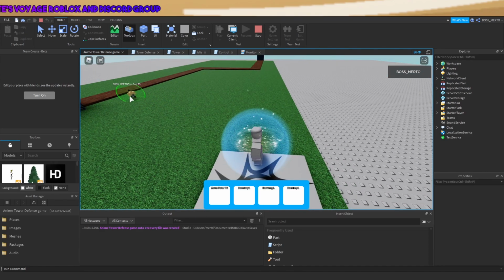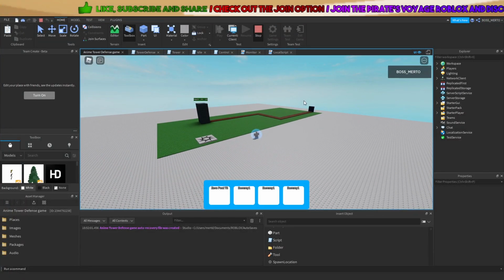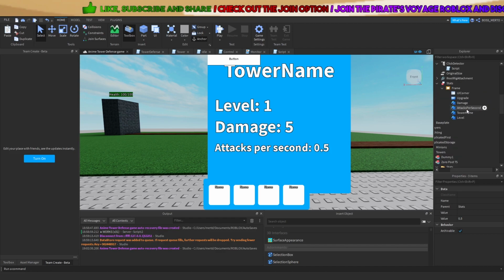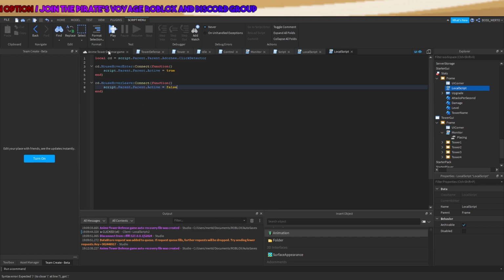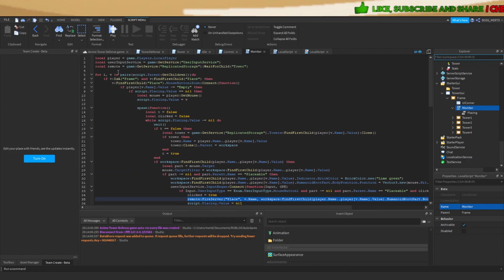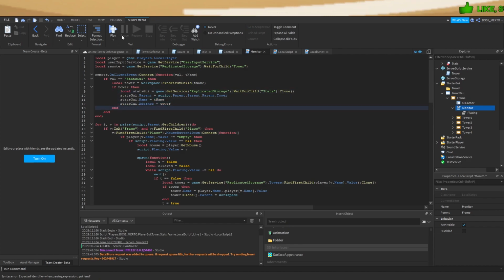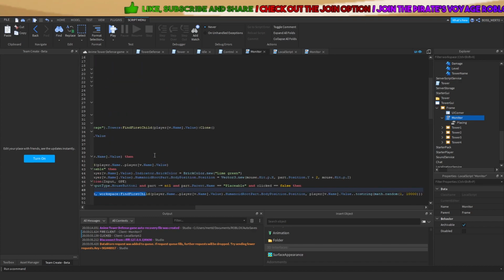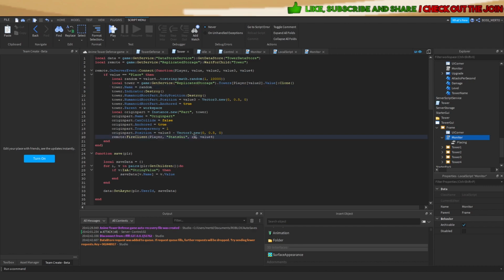[ANIME TOWER DEFENSE #4] ROBLOX Studio | CREATING TOWER STATS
This video is the fourth episode of the Anime Tower Defense series and deals with the creation of stats for our Zoro tower.

// This is a link to a uncopylocked place which contains the lobby, clicking on this supports me.

// This is a link to a uncopylocked place which contains the map, clicking on this supports me.

TIMESTAMPS:
0:00 - 2:12 Intro
2:12 - 8:46 Dealing with some "small changes"
8:46 - 1:05:24 Dealing with the stats gui
1:05:24 - 1:06:51 Outro